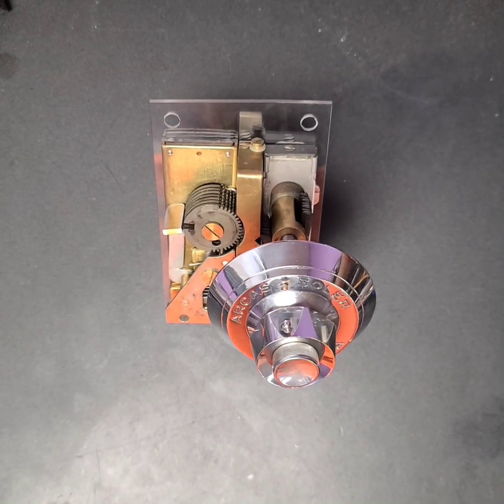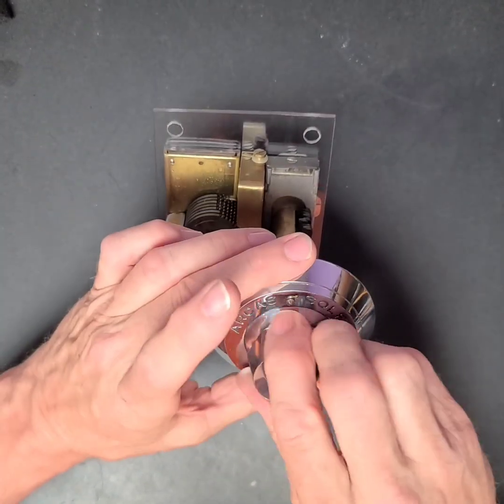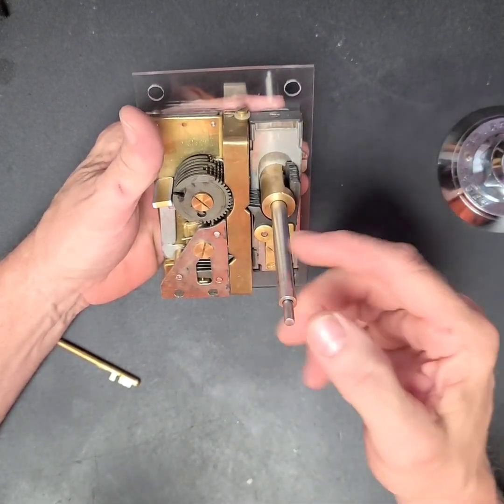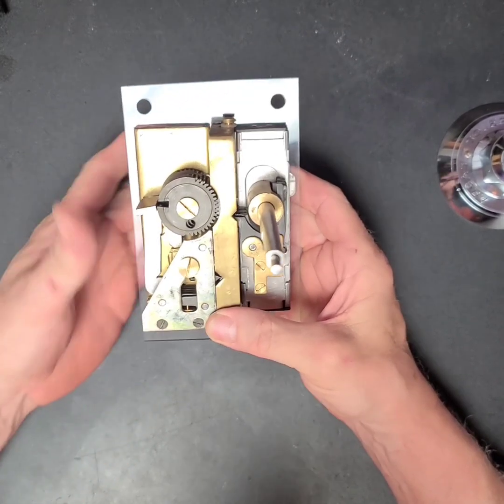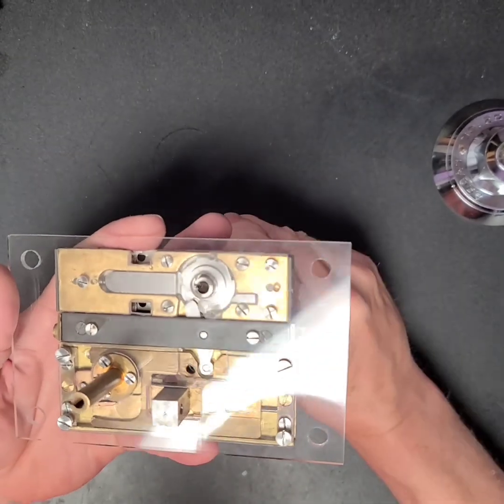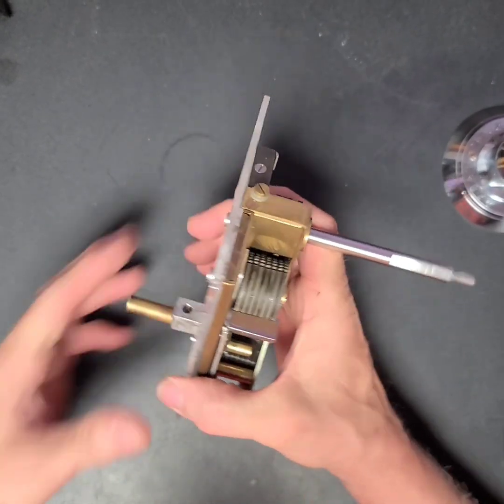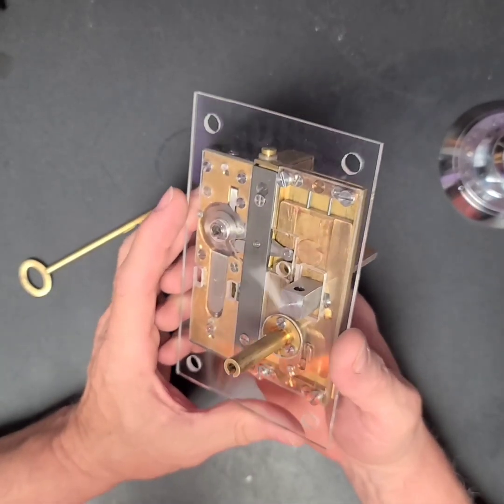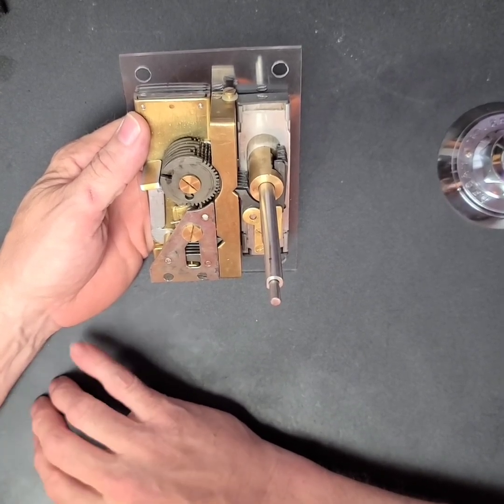Soler Pulsador safe lock: How it works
The Soler Pulsador is a high security combination safe lock made in Barcelona Spain. It works differently than common combination safe locks and I attempt to show the basic operation and a more indepth look at the inner workings.